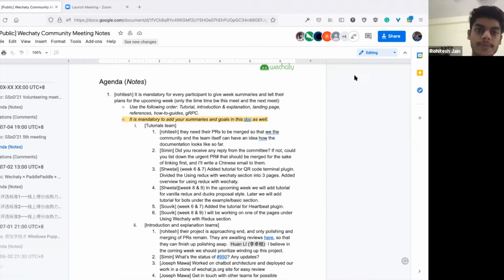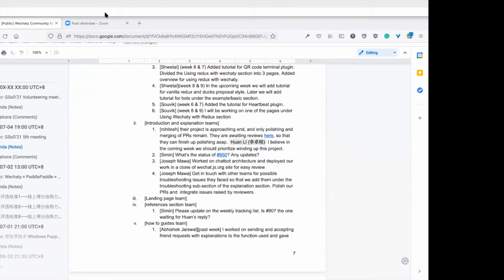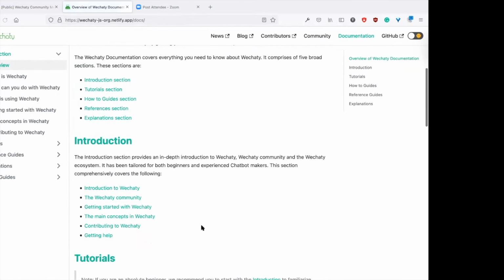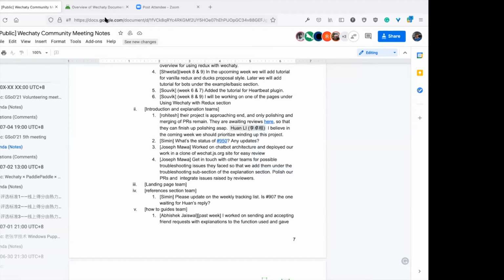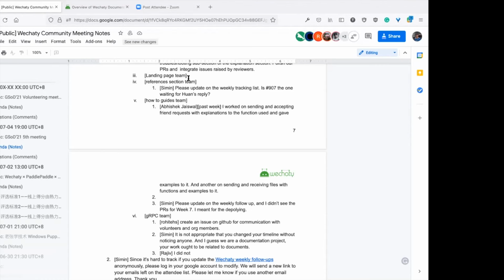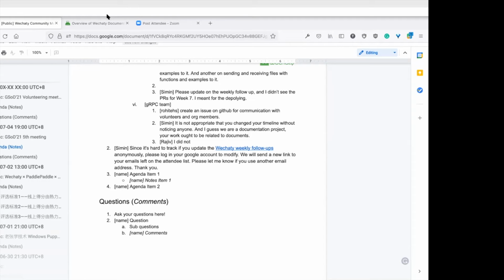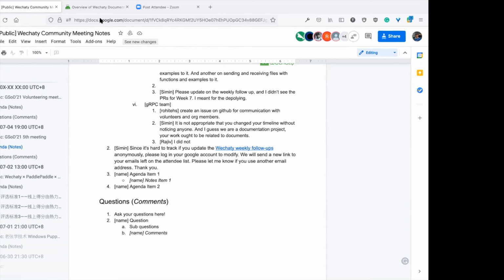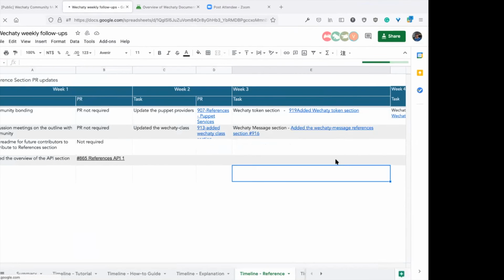Wechaty's Google Season of Docs'21 fifth meeting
It's a great honour for Wechaty to participate in Google Season of Docs 2021 as one of the great top 30 open-source sponsored projects all over the world!

This is the zoom meeting record for the fifth meeting of the GSoD'21 participants of Wechaty.

Chapters:
00:00:00 0. Introduction
00:01:23 1. Discussion with Tutorials team
00:03:30 2. Discussion with Introduction and explanation team
00:06:26 3. Discussion with Landing page team
00:08:00 4. Discussion with References section team
00:08:55 5. Discussion with How to guides team
00:10:55 6. Discussion with gRPC team
00:16:07 7. Info about Wechaty Weekly Follow-ups